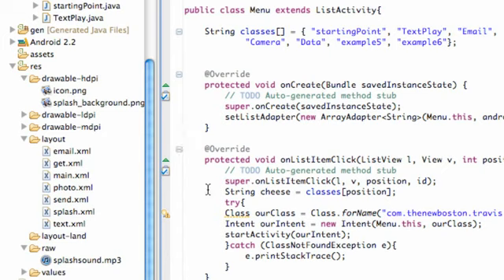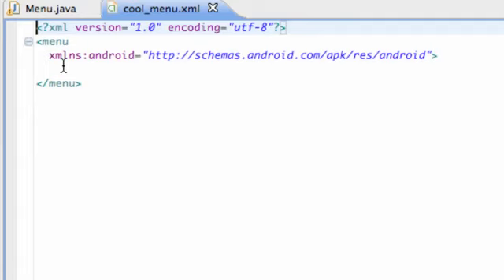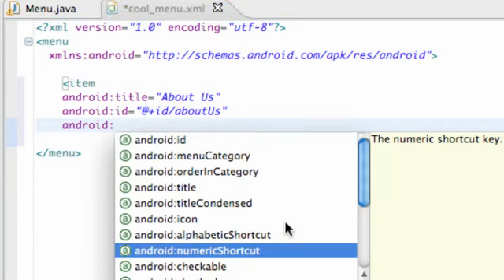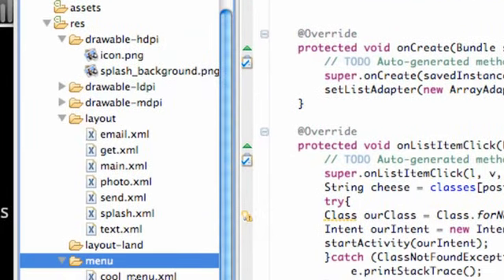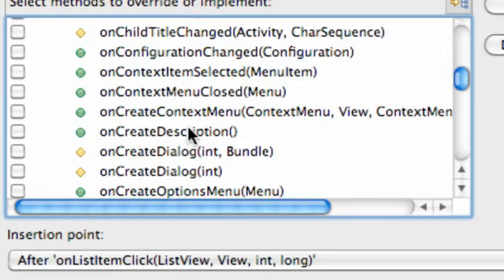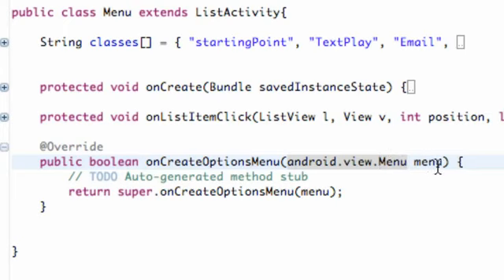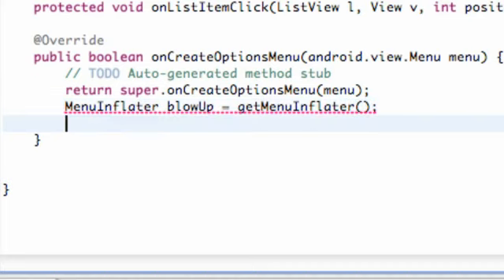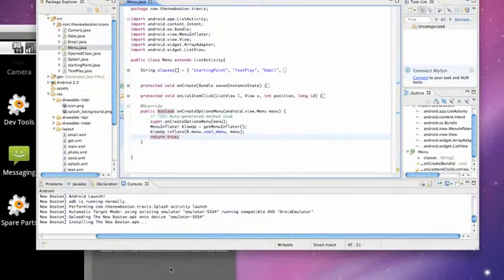Android Application Development 51 Setting up a Menu with MenuInflater